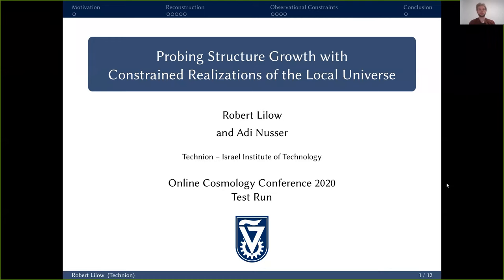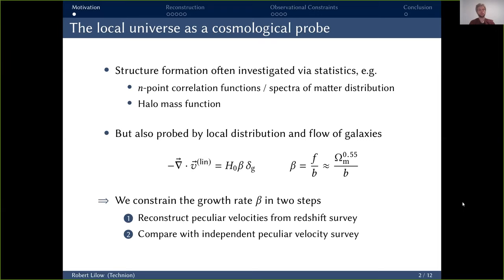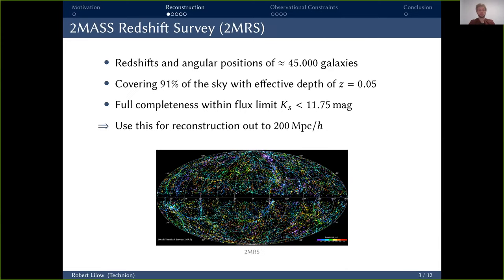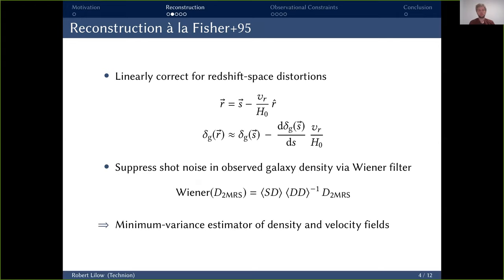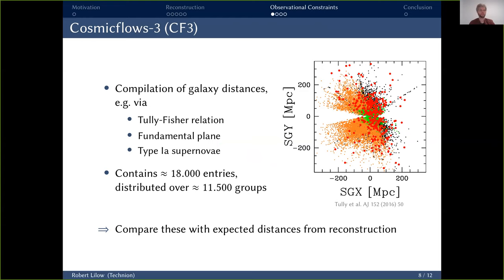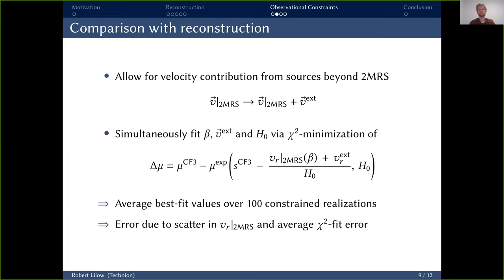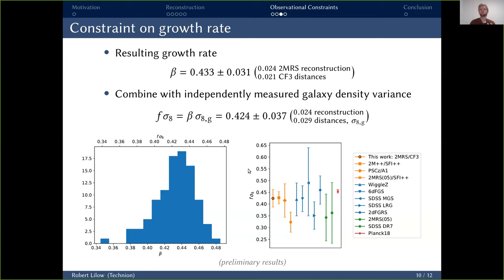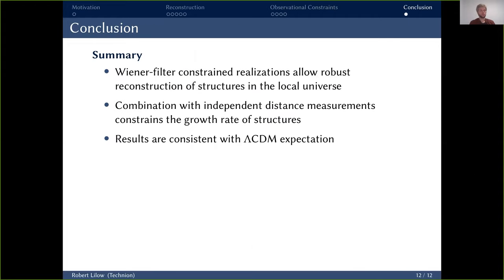Robert Lilow: Probing Structure Growth with Constrained Realizations of the Local Universe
CosmoConβ | Parallel Talk | Robert Lilow | Technion

ABSTRACT:
The distribution of structures in the local Universe and their flows provide a valuable probe of cosmic structure formation. One way to access this information is to reconstruct the density and velocity fields of these structures, using the distribution of observable galaxies. However, since observations of a finite set of galaxies are contaminated by shot noise, there is in fact an ensemble of possible reconstructions that are all compatible with the observations within the expected noise. In this talk, I present a method to generate such an ensemble of so-called constrained realizations based on the final release of the 2MASS Redshift Survey (2MRS), the densest all-sky redshift survey to date. This approach combines a noise-suppressing minimum-variance estimator with a generator of random mock galaxy catalogues. After explaining the method, I show the resulting reconstructions and demonstrate how we can combine them with the Cosmicflows-3 catalogue of galaxy distances to constrain the cosmic growth rate as well as the motion of the Local Group with respect to the CMB. I finish with an outlook on applying this method to the future all-sky spectral redshift survey SPHEREx.